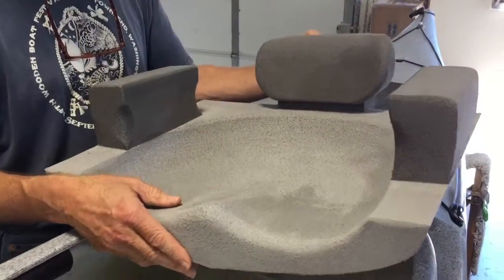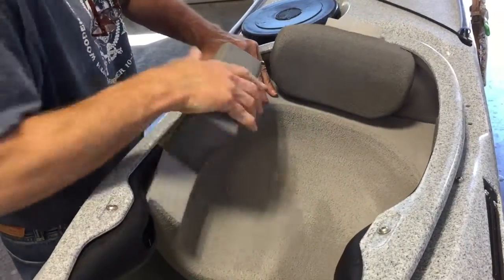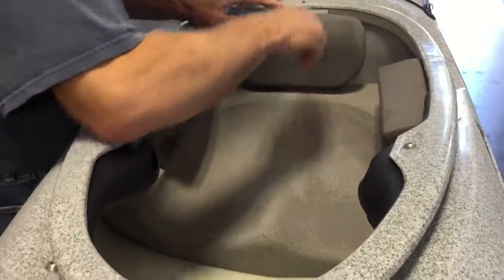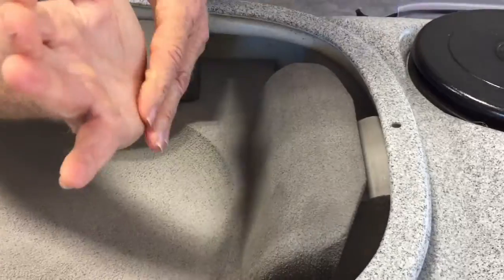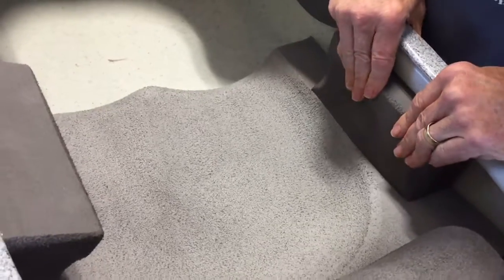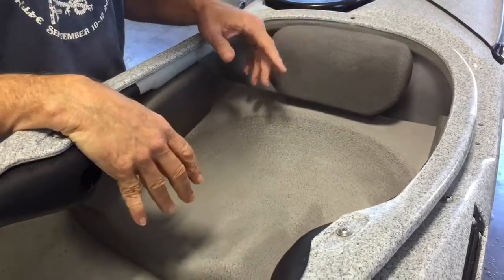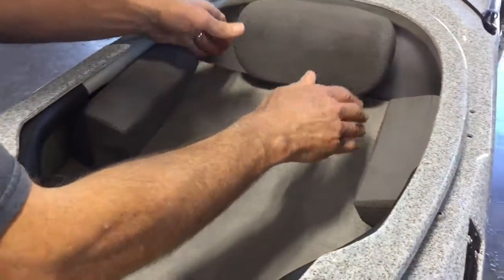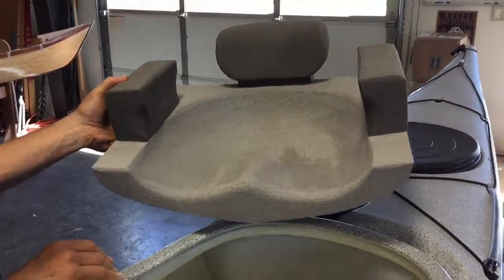Kayak Seat Installation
Installing the Redfish Custom Seat